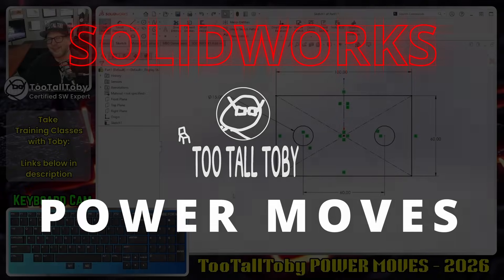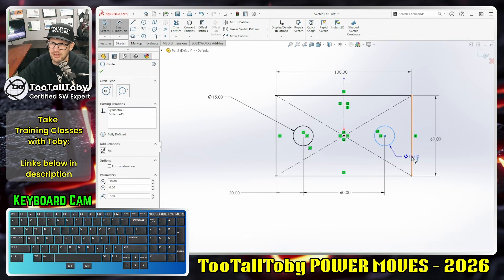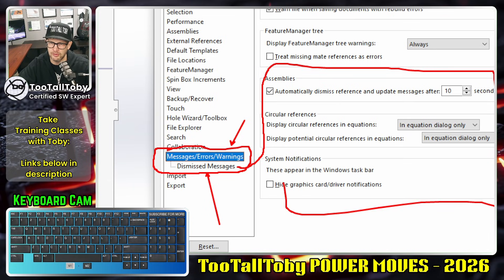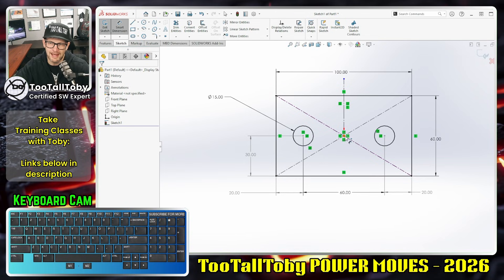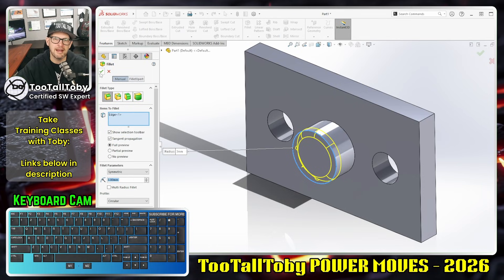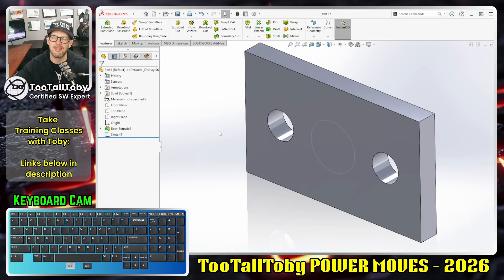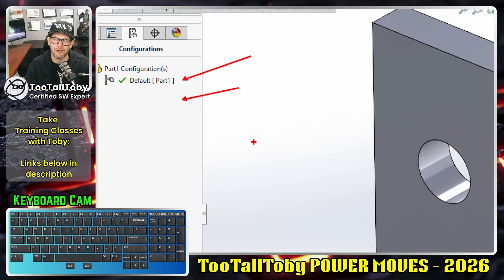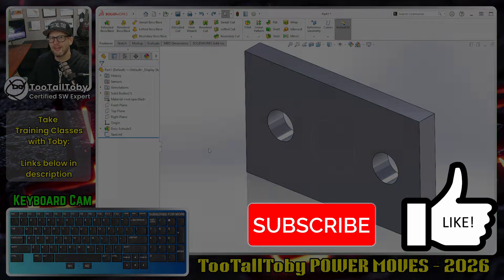SAVE TIME in SolidWorks by setting DEFAULT BEHAVIOR in Dialog boxes (Power Moves 2026)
In today's POWER MOVE Certified SolidWorks Expert TooTallToby shows how we can save time by dismissing common dialog boxes, and how we can show these dismissed dialog boxes again to configure the default behavior.

Want to become a SOLIDWORKS Pro?

TooTallToby is a world-renowned SOLIDWORKS expert and speed-modeling champion. This series is designed to give you bite-sized tips that make you the most efficient designer in your office.